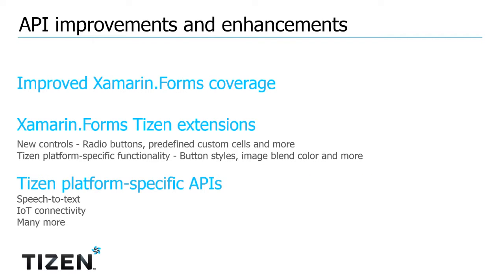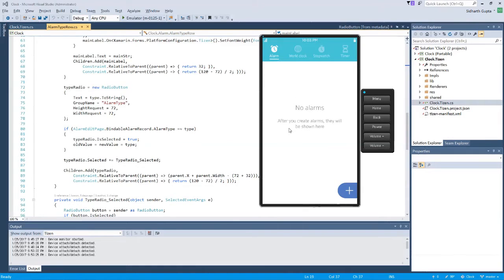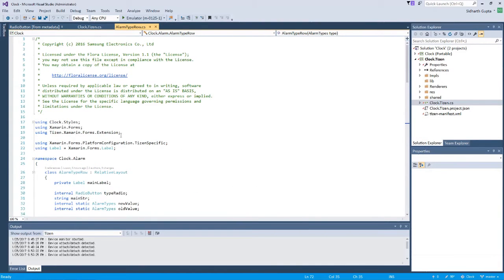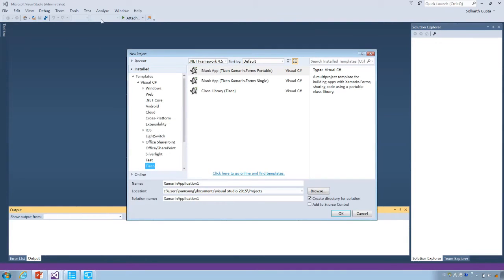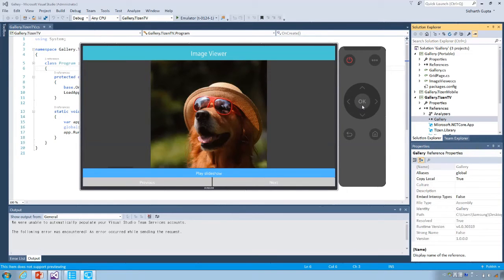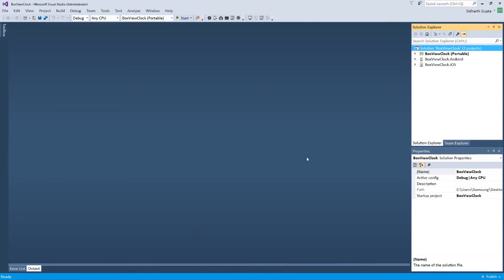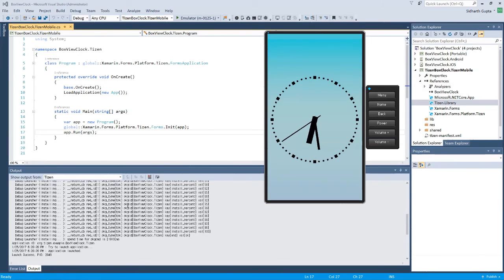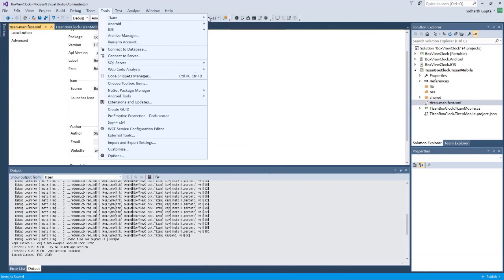Visual Studio Tools for Tizen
Visual Studio Tools for Tizen Preview provides Tizen-specific tools to improve your productivity.